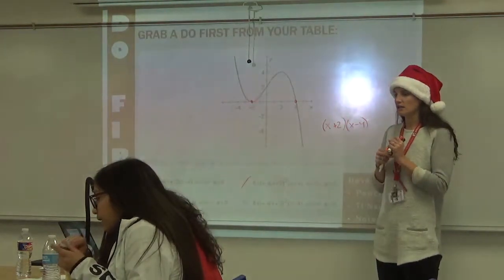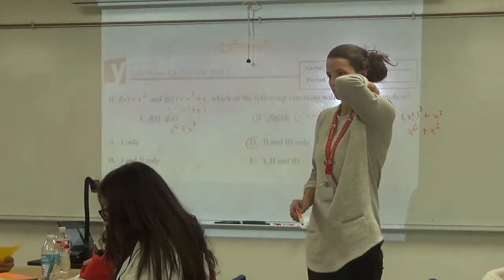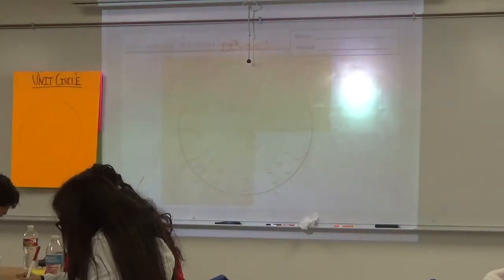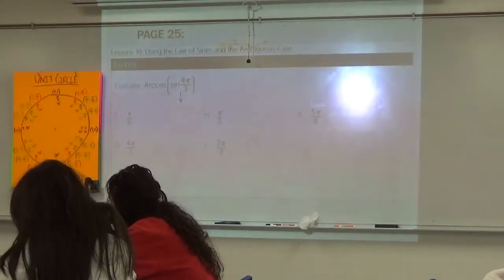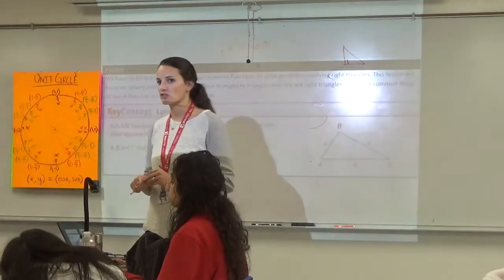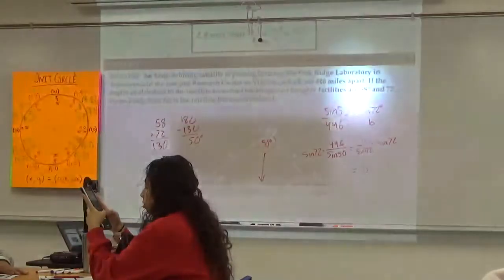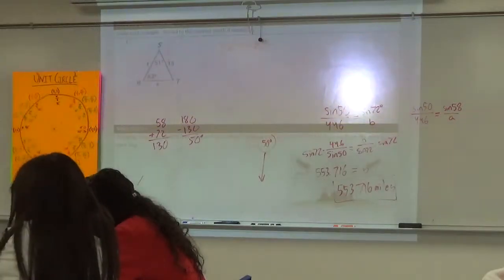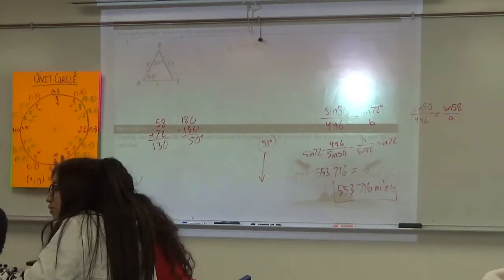Lesson 10 – Law of Cosines